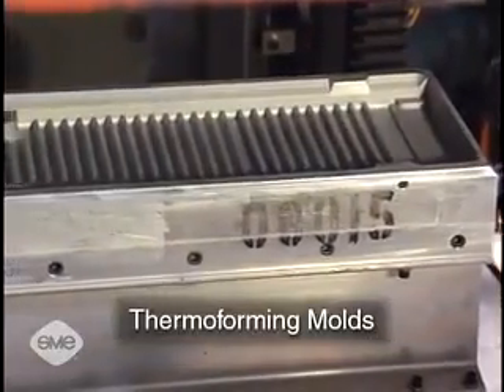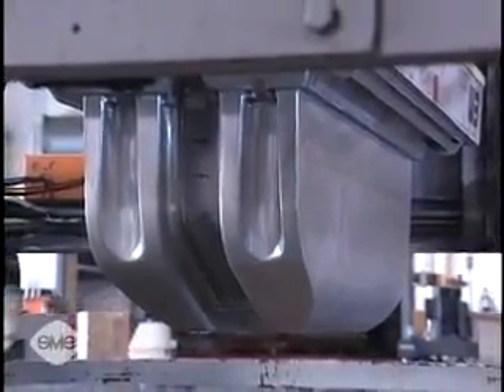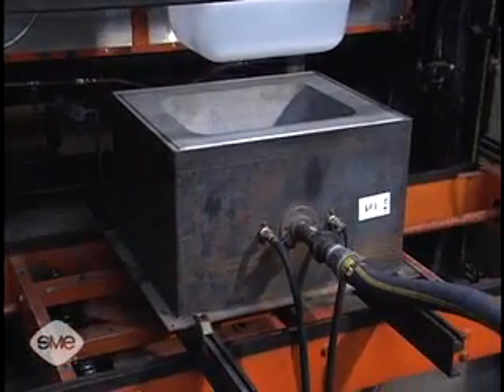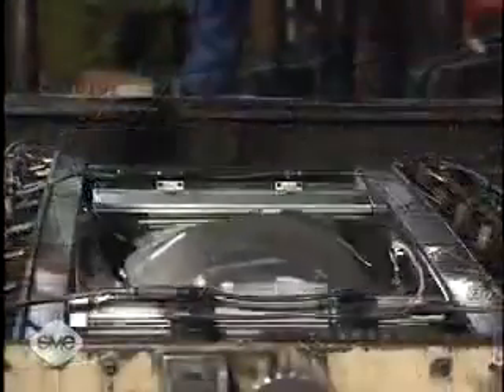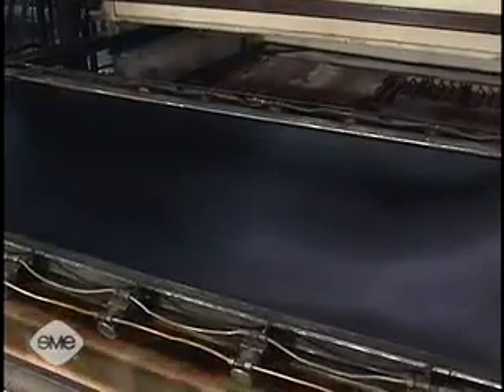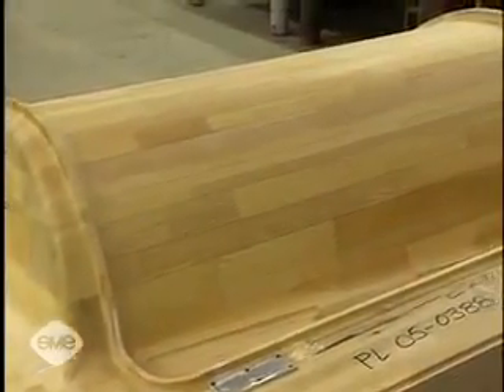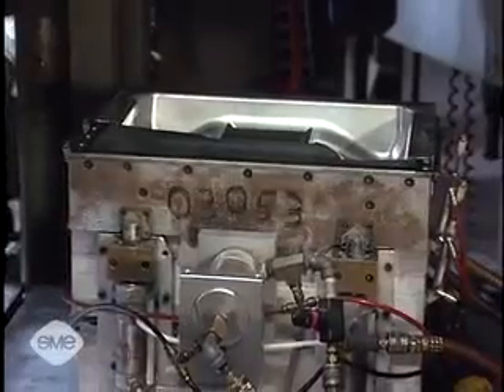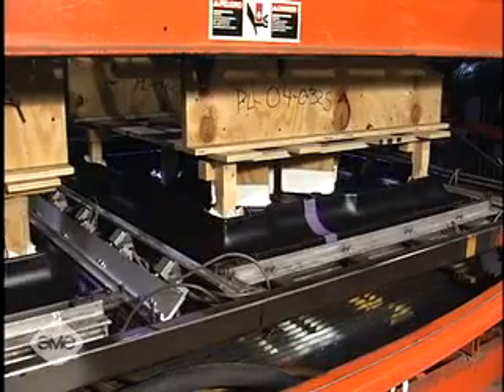Plastiklerin Isı İle Şekillendirilmesi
Kimya ve Kimya Mühendisliği İş ilanı eklemek için.
Kimya ve Kimya Mühendisliği Döküman Eklemek ve Bulmak için.